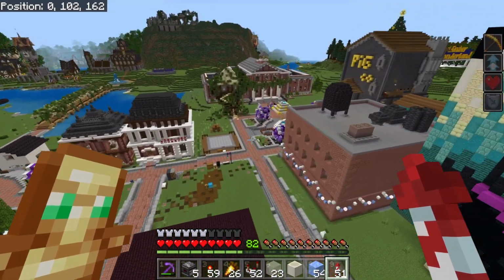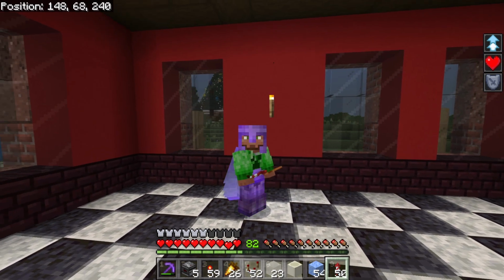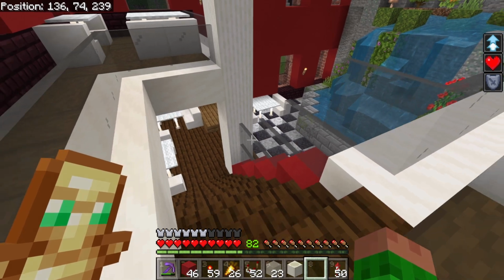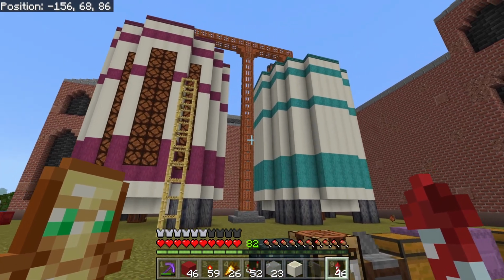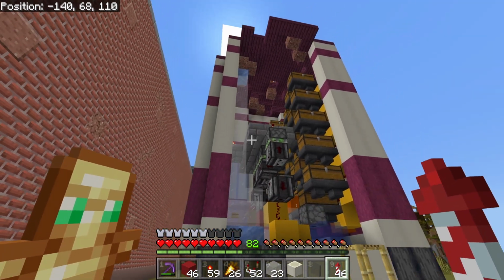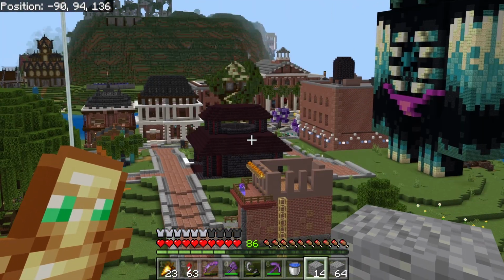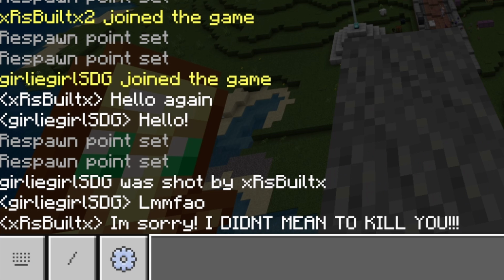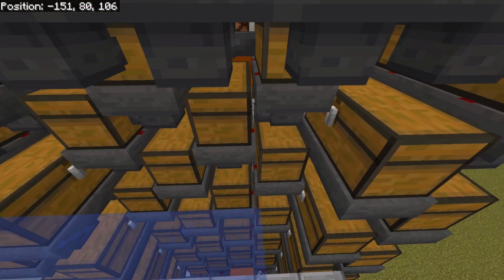Project Bedrock | S1 Ep13 | Our amazing city hall!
🎵 Music & Sfx credit:

Artist: C418.